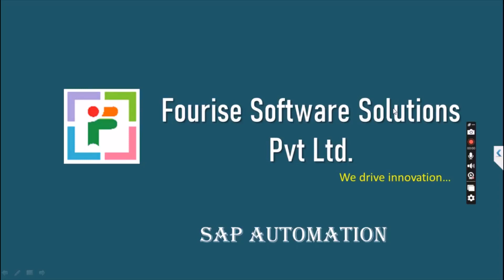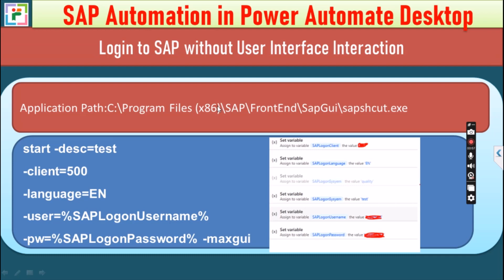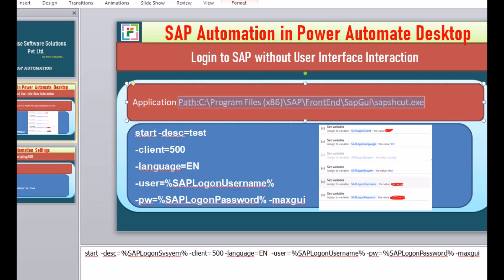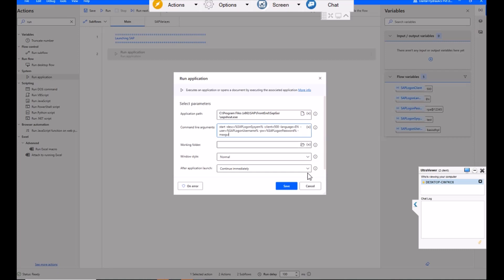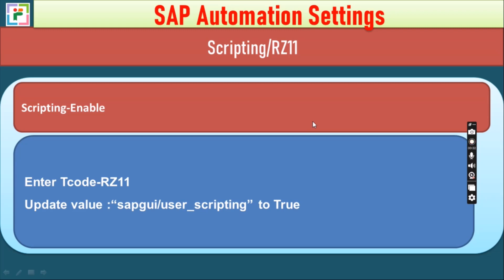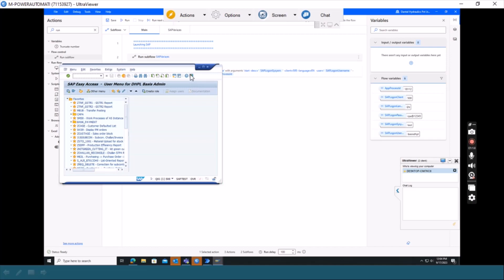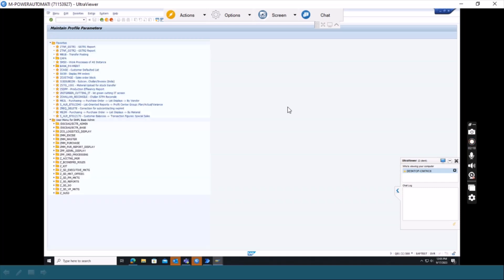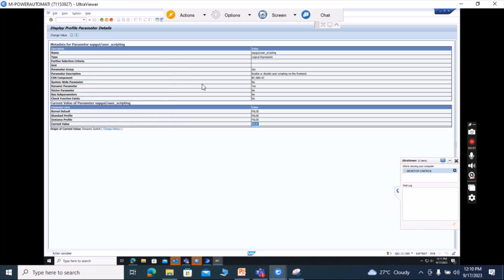SAP Automation in Power Automate Desktop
Hello All,

In this session we will cover SAP automation using Power Automate Desktop.
SAP automation using Power Automate Desktop can significantly improve efficiency, reduce manual errors, and free up employees from repetitive tasks. It's particularly useful for automating data entry, report generation, data extraction, and other routine SAP-related tasks. However, it's essential to design your automation workflows carefully and consider potential impacts on your SAP environment.
This will cover demonstration of SAP Automation in Power Automate Desktop,SAPAutomation, BusinessProcessAutomation, SAPTips Enable script in SAP.

Power Automate Desktop for beginner
API
API automation